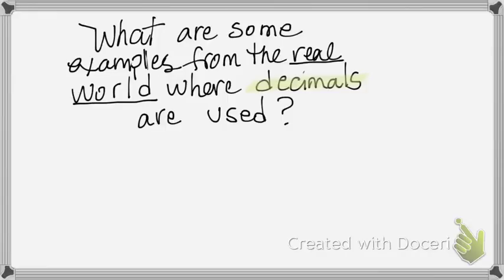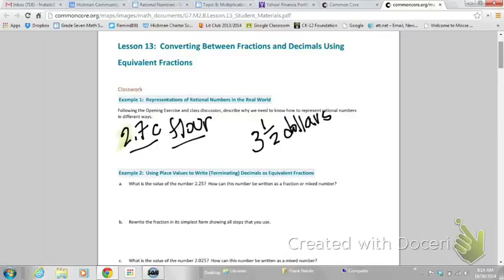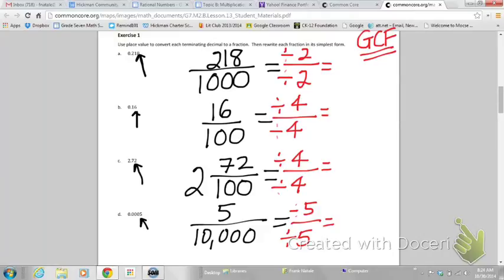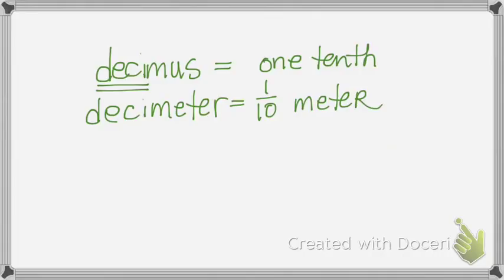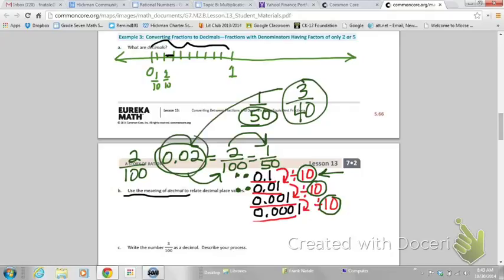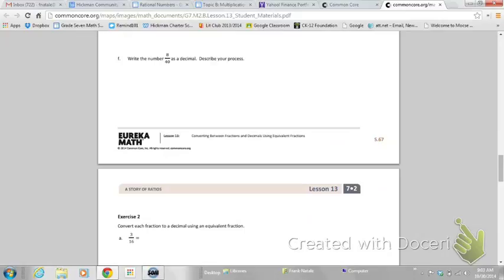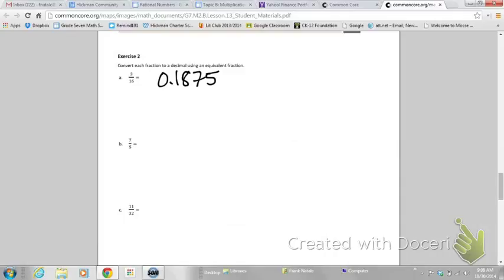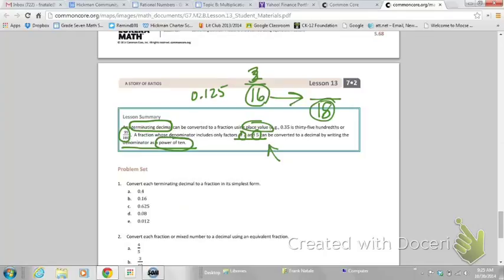module Two, Lesson 13